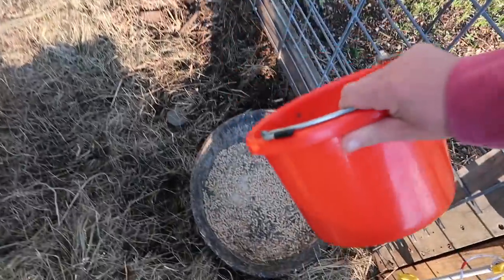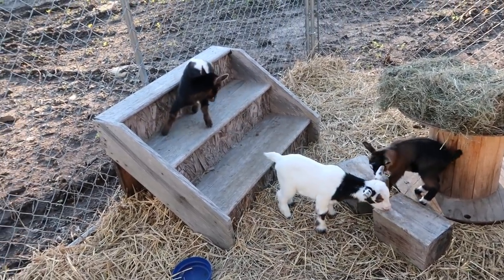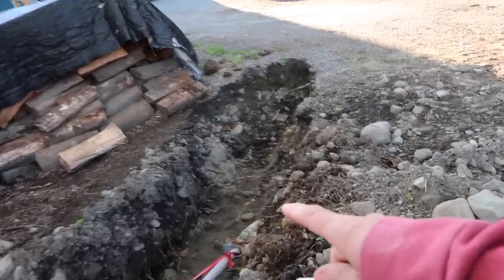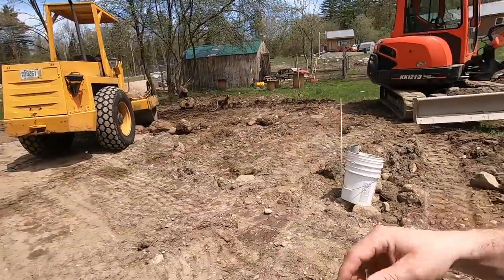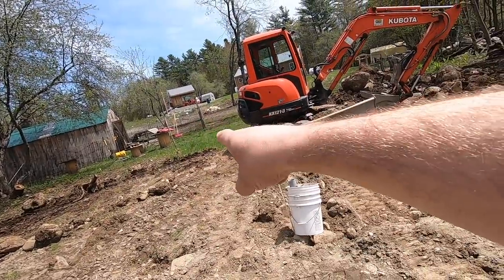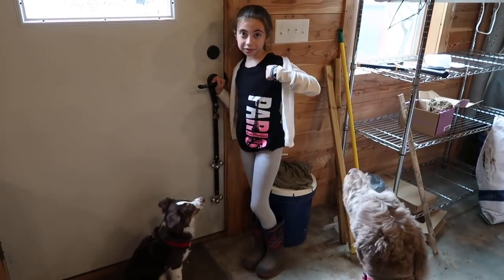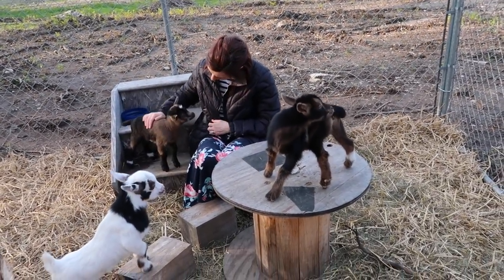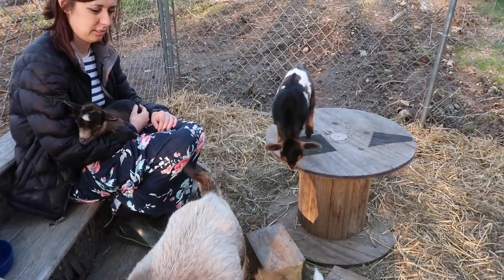We've Hauled in so Much Gravel for the POST & BEAM BARN and they're not done yet | BarnProject Day 3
We've Hauled in so Much Gravel for the POST & BEAM BARN and they're not done yet! | Barn Project Day 3

Daily Uploads!